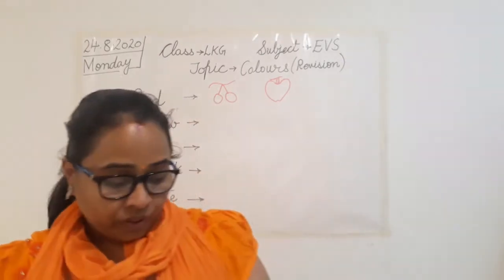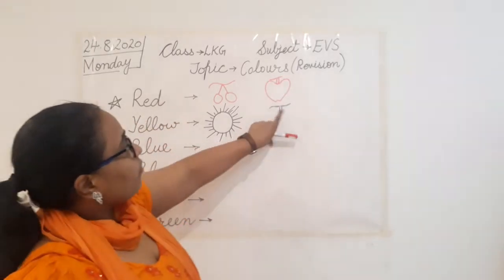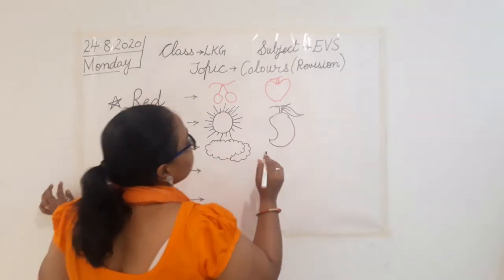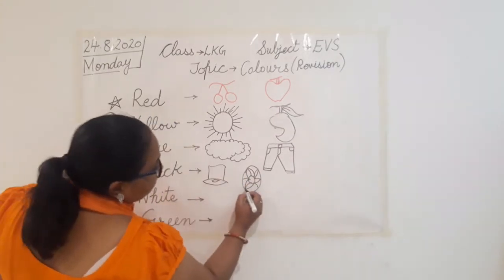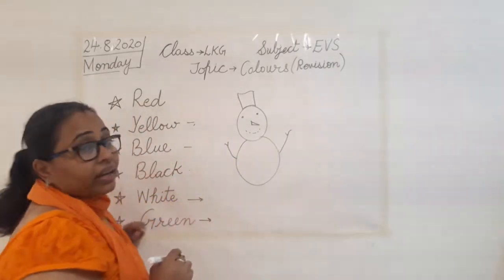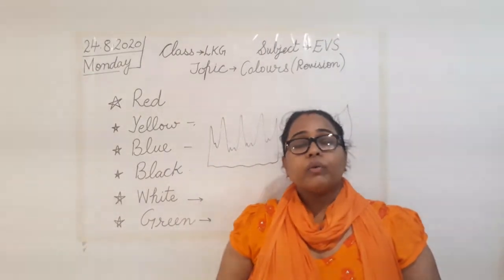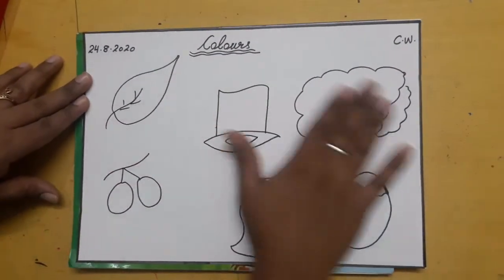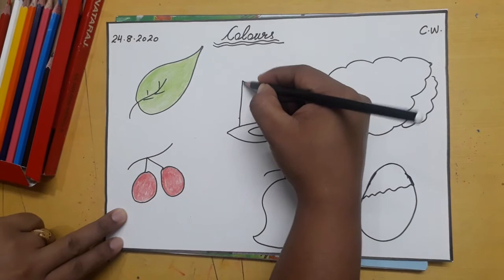24 08 2020 Video Colours Revision LKG Vani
Colours (Revision) (LKG) (EVS)